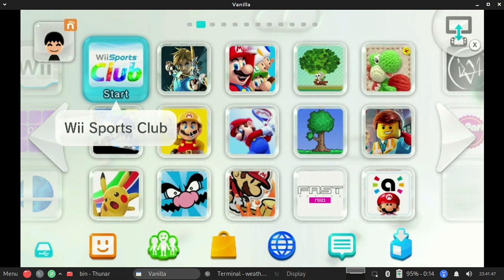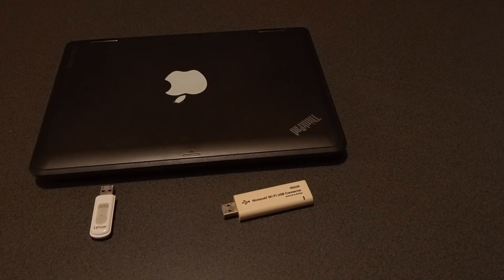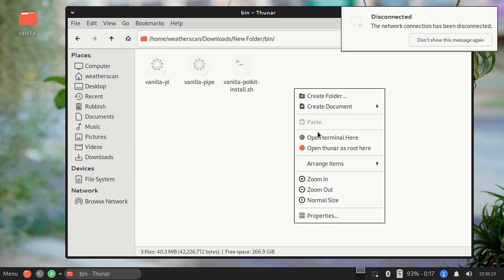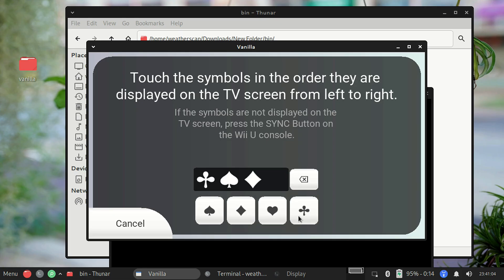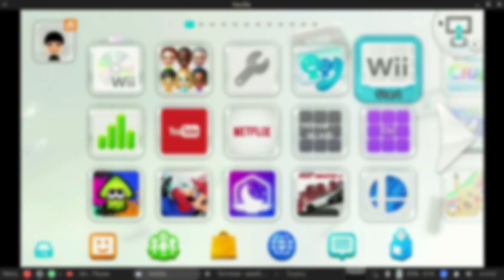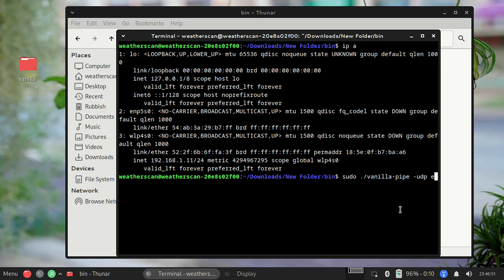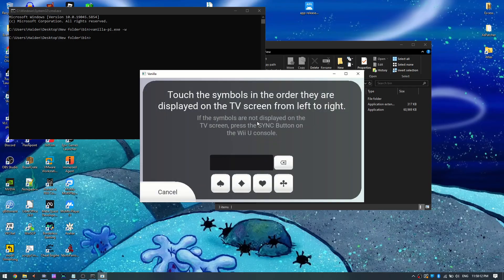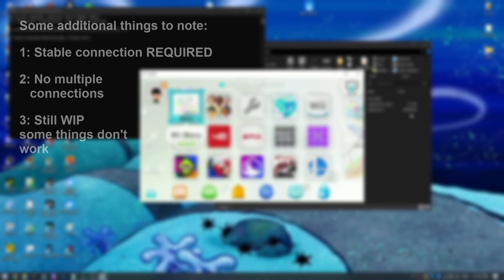How to set up Vanilla to use your computer as a Wii U Gamepad!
Timestamps:
0:00 Intro
1:14 Tutorial (Local)
4:02 Tutorial (Server)
5:50 Outro